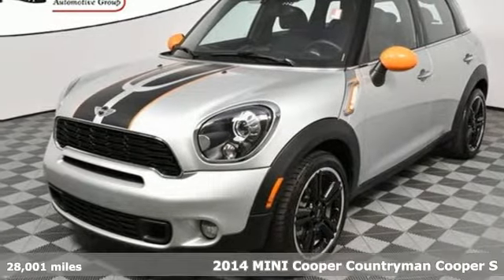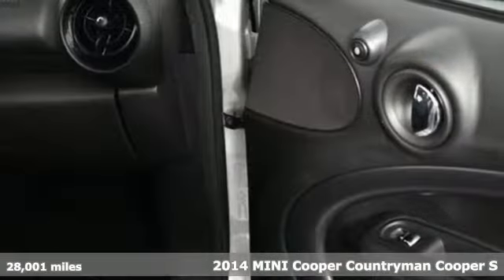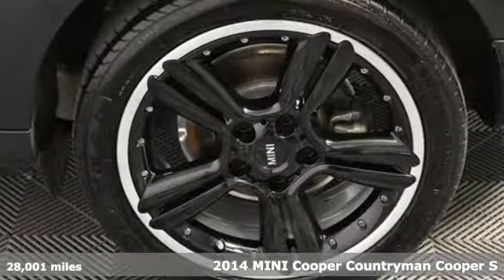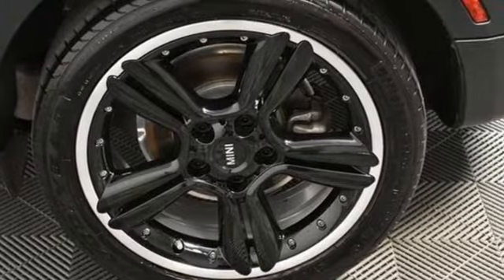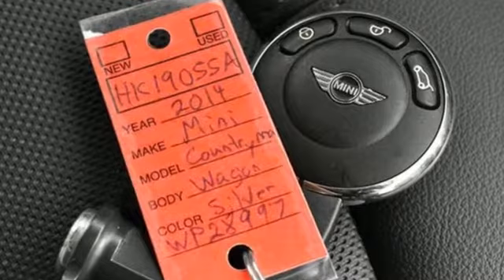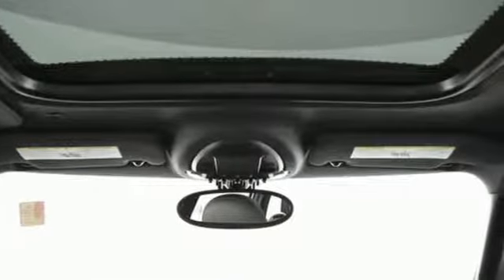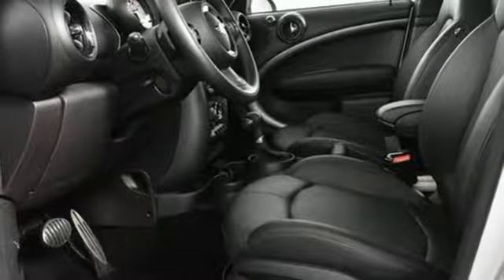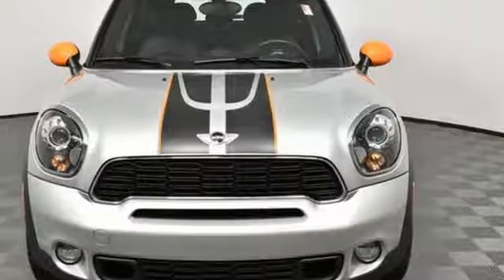Used 2014 MINI Cooper S Countryman Atlanta Duluth, GA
Year: 2014
Make: MINI
Model: Cooper S Countryman
Trim: Base
Engine: 1.6L I4 DOHC 16V Turbocharged
Transmission: 6-Speed
Color: Silver
Interior: Carbon Black
Mileage: 28001
Stock #: HK19055A
VIN: WMWZC3C5XEWP28997
2014 MINI Cooper S Countryman CARFAX One-Owner. Sunroof Moonroof, CarFax 1 Owner. Odometer is 36694 miles below market average!brAwards:br * 2014 IIHS Top Safety Pick * 2014 KBB.com Brand Image Awards

Address:
5785 Peachtree Ind Blvd